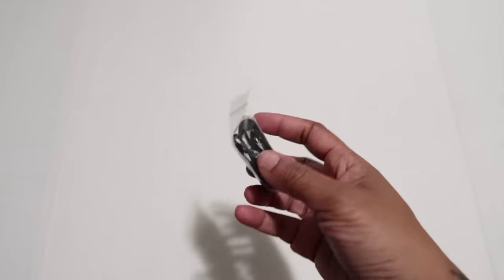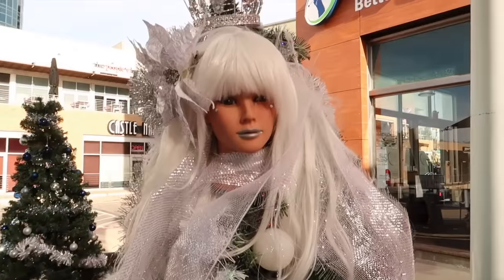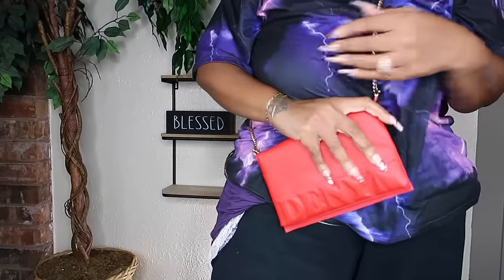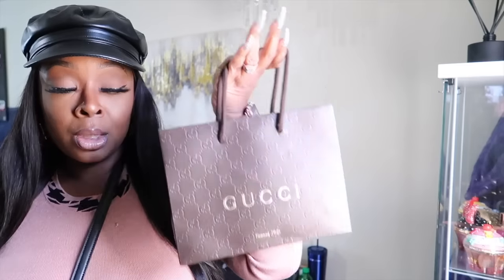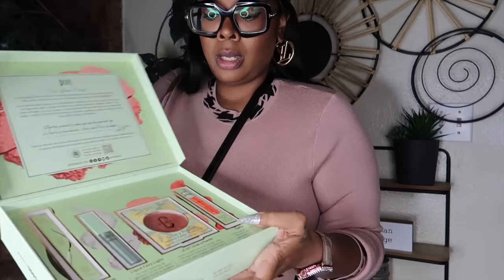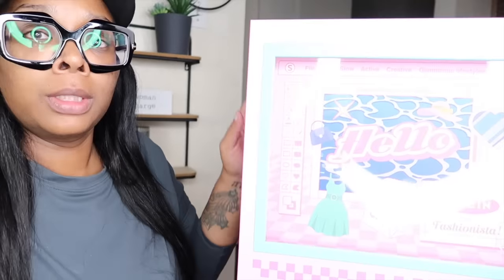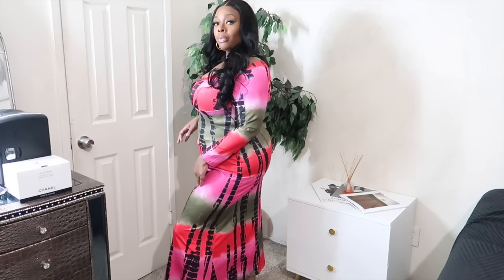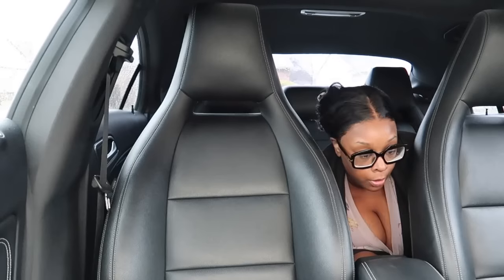VLOG~SHE MOVED OUT*MY HEALING JOURNEY*DADS HOME*SCARED OF 2024*WATCH HOW YOU DO PPL*UNICE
48 Hours Delivery & Free Return Only for My subscribers Place Order

Use PLA20 to claim 20% extra off on @hernest_official website

KAY ALI EDEN JUICY APPLE
KAY ALI LOVEFEST BURNING CHERRY
BDK ROUGE SMOKING
ARMANI SI PASSIONE
CAROLINA HERRERA VERY GOOD GIRL
FLOWEBOMB RUBY ORCHID

MARC JACOBS DECADENCE
TIFFANY AND CO PERFUME
JO MALONE OSHMANTHUS BLOSSOM
VERSACE VERSENCE
BADGLEY POPPY

-BURGUNDY SWEATER DRESS
-KURT GEIGER CROSSBODY

-BEAUTY SECRETS GLUE

-SHEIN/ code: S15Platinum

PURPLE ITEMS
SHEIN SXY Plus Pearls Beaded Cut Out Front Bodycon Dress 23517303
SHEIN Modely Plus Contrast Trim Button Detail Bodycon Sweater Dress 25556919
SHEIN Essnce Plus Tie Dye Print Mock Neck Bodycon Dress 22921742
SHEIN SXY Plus Size Halter Neck Maxi Dress With High Slit 25637666
SHEIN Slayr Women's Plus Size Turtle Neck Slim Fit Jumpsuit 26172820